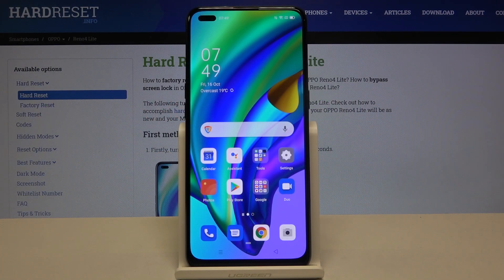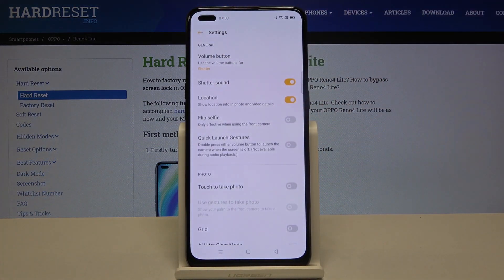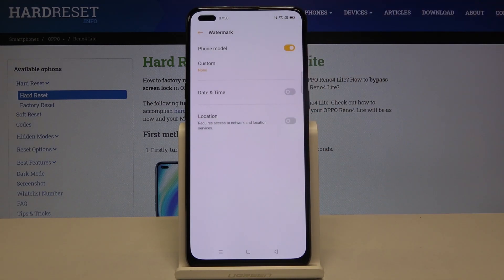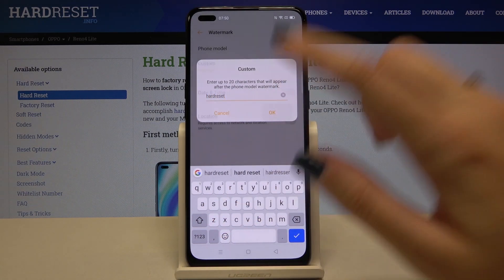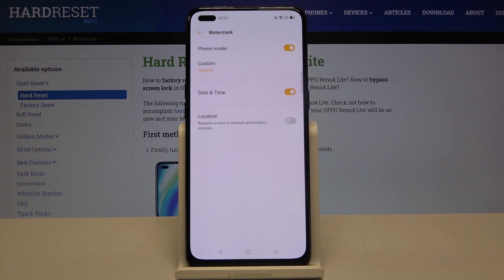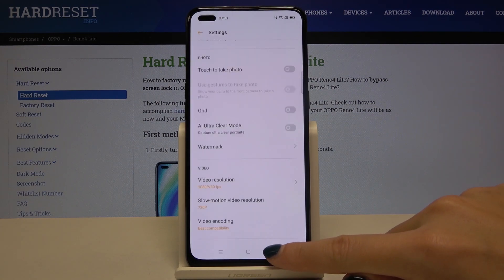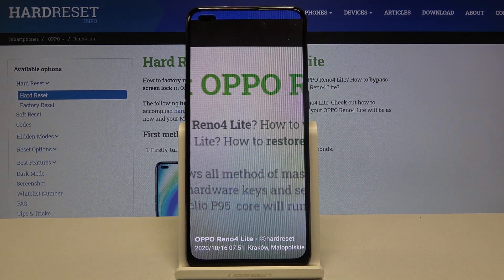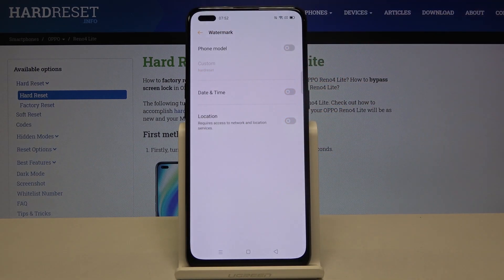How to Manage Camera Watermark in OPPO Reno4 Lite – Add / Remove / Customize Watermark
Would you like to add watermark to photos you’ll take with your OPPO Reno4 Lite? Or on the other hand you’d like to turn off this option? In this tutorial we’d like to share with you how easily you can find proper camera settings and how to get to the watermark section. There you’ll be able to turn it on, off and manage it just like you want to. So let’s follow all shown steps and successfully manage camera watermark.

How to use watermark in OPPO Reno4 Lite? How to enable watermark in OPPO Reno4 Lite? How to add watermark in OPPO Reno4 Lite? How to enable watermark in OPPO Reno4 Lite? How to turn off watermark in OPPO Reno4 Lite?